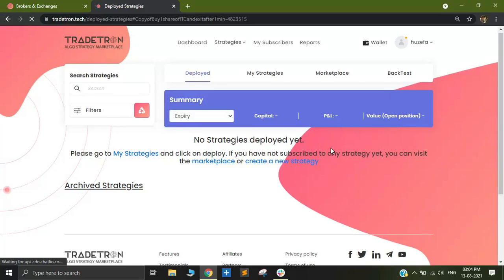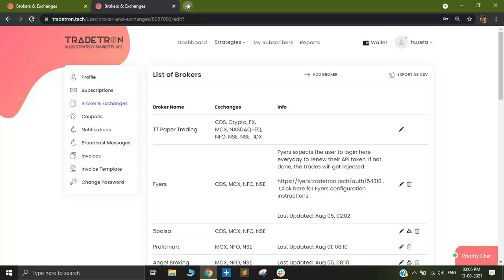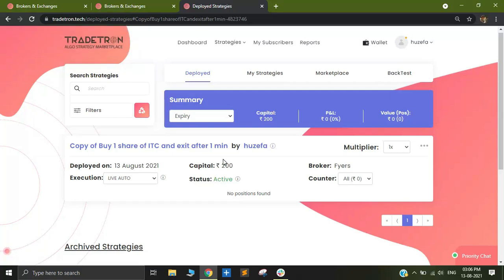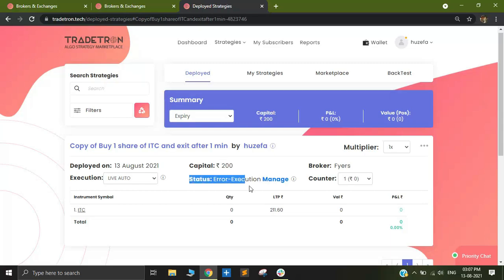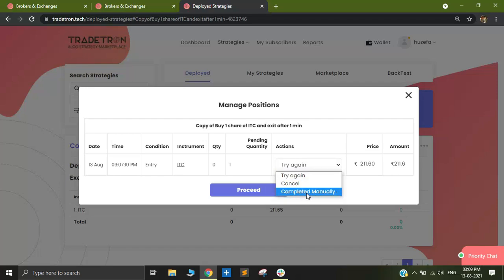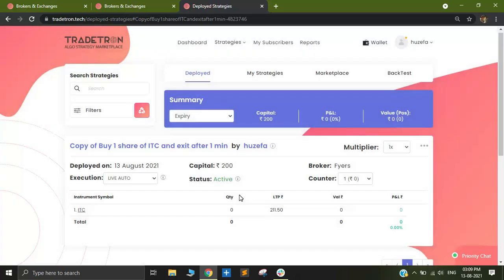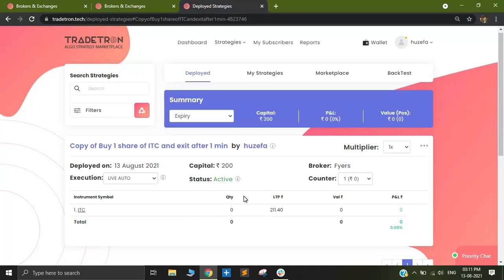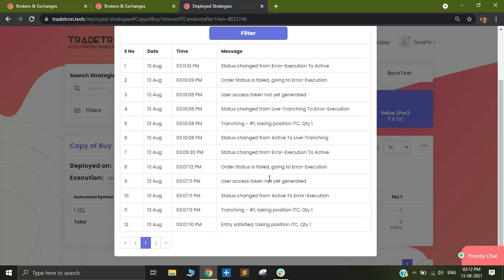How to resolve Error Execution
If you ever get error execution, just follow the steps mentioned in the link below (Pls bookmark it, will be helpful)

Topics to be discussed are:
1. How to select strategies from the marketplace
3. Broker configuration with Tradetron
4. Pricing & other features details